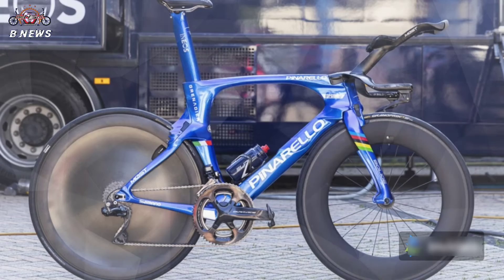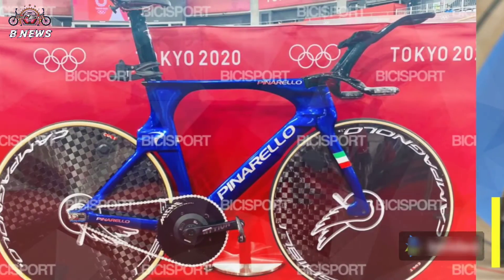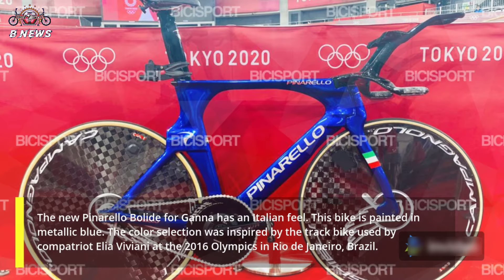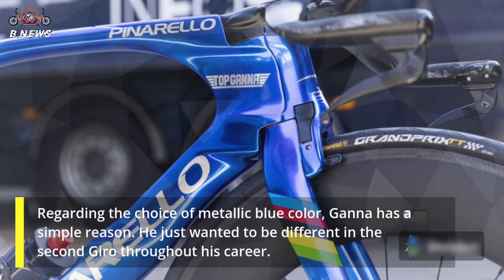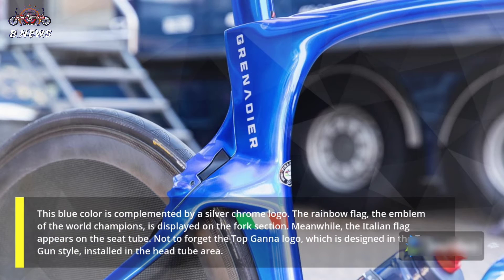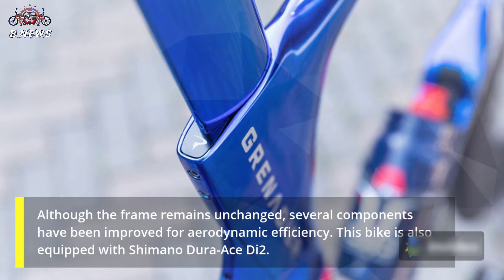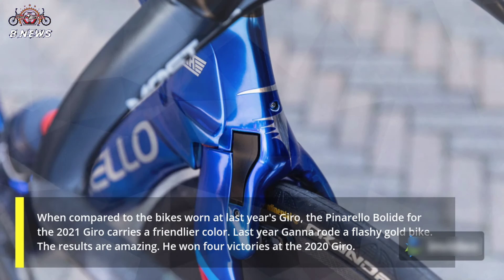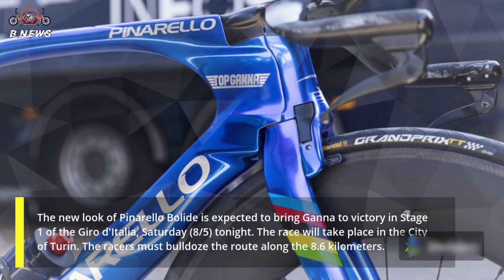New Pinarello Bolide for ITT world champion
Salam satu hobi, salam sehat, dan semangat!!
kunjungi online shop kami yang menjual berbagai sepeda bmx dan kebutuhan sepeda kesayangan anda :

di aplikasi berikut ini
silahkan klik "Dapatkan Gratis" link dibawah ini untuk membeli atau hanya sekedar cek harga
Amazon.com :
- Wake 31.8 Stem 45mm Bike Stem Mountain Bike Stem Short Handlebar Stem for Most Bicycle, Road Bike, MTB, BMX, Fixie Gear, Cycling Aluminum Alloy, Black Blue Gold Red
- Redline bicyles roam bmx bike
- Redline bicycles MX mini bmx bike
- Redline bicycles Romp bmx bike
- Redline bicycles MX mini Junior
- Elite BMX Bicycle 20” & 16" Freestyle Bike - Stealth and Peewee Model
- Redline bicycles MX-24 bmx bike
- Redline bicycles MX-20 bmx bike
- Redline bicycles Rival bmx bike
- Redline bicycles asset 20 bmx bike

- Bracket Breket Pangkon Adaptor Penyangga Cakram Dudukan Cakram Minion MTB BMX Brompton Sepeda lipat=
- HELM SEPEDA Helm gowes outdoor sepeda bmx minion minitrek mtb seli=
- Kampas Rem Sepeda MTB Gunung Hydraulic - Kampas Rem Cakram Sepeda BMX MTB Sepeda Lipat=
- JasmineSalsabila - Baju / kaos lengan panjang olahraga sport outdoor jersey motocross motor balap sepeda gunung mtb bmx downhill - 420=
- Rante Rantai Sepeda 7 8 9 Speed Material Steel Baja Untuk Sepeda Lipat Mtb Gunung Minion Road & Bmx Bike=
- BAYAR DI TEMPAT West Biking Lampu Sepeda MTB Gunung Ontel BMX LED USB Rechargeable XPG 350 Lumens Peralatan Sepeda Aman Lampu Tembak Sepeda Lampu Warning Bersepeda Malam Bisa DI Charge Ulang=

Perkenalkan Bengal Community adalah sebuah wadah penghobi, pecinta & pengguna sepeda dengan tidak memandang apa jenis sepedamu. solid dalam bersilaturahmi sportif dalam bertanding sukses dalam berkarir.
untuk join atau segala keperluan bersama kami silahkan hubungi kami melalui aplikasi dibawah ini.

Thanks for your support sobat